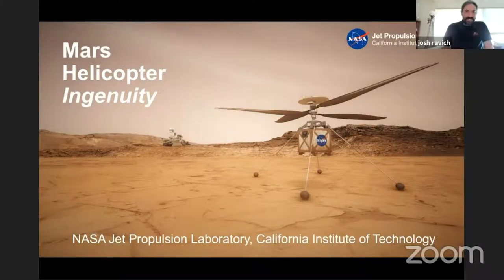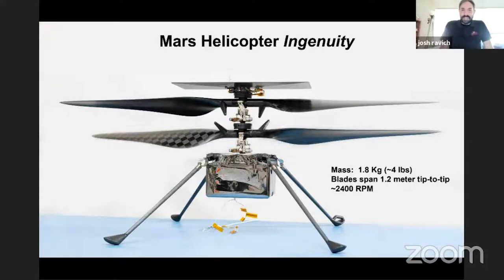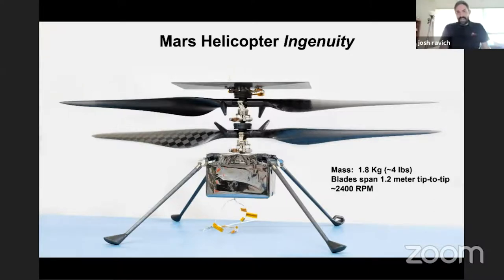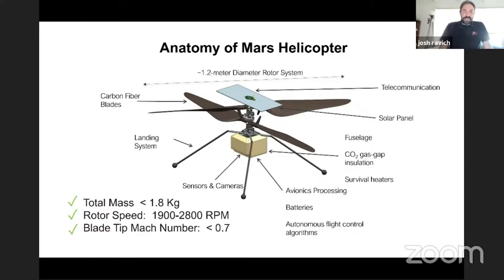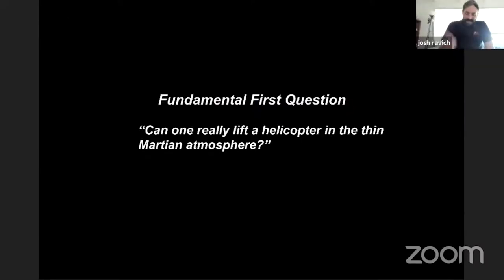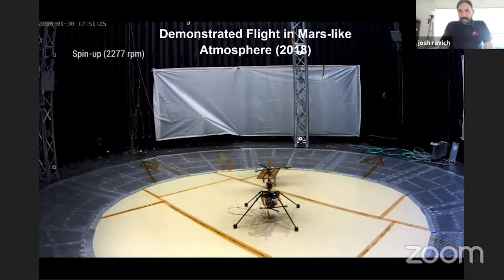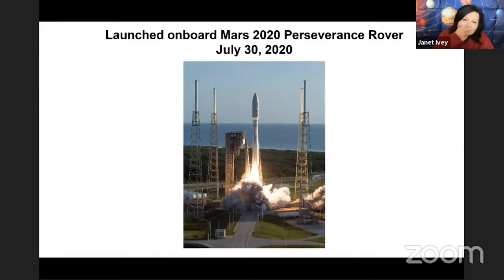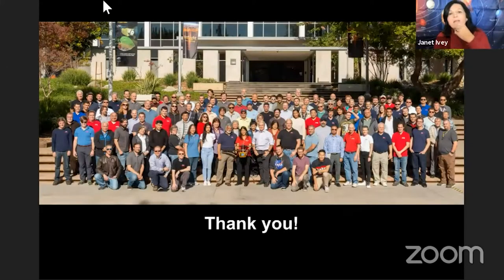Ingenuity: Taking Flight on Mars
Join us for a special webinar entitled, "Ingenuity: Taking Flight on Mars", that will take place on Thursday, November 12, 2020 at 2 pm EST. This webinar will feature Joshua Ravich, the Mechanical Engineering lead for the Ingenuity Mars helicopter project, who will be joined by Explore Mars President, Janet Ivey. Josh and Janet will discuss the ambitious mission of Ingenuity, which, If successful, will be the first aircraft (helicopter) to fly on Mars. Ingenuity is scheduled to land on Mars aboard the Perseverance rover on February 18, 2021.

Facilitator: Janet Ivey (President, Explore Mars, Inc.)
Guest: Joshua Ravich (NASA JPL; Ingenuity, Mechanical Engineering lead)